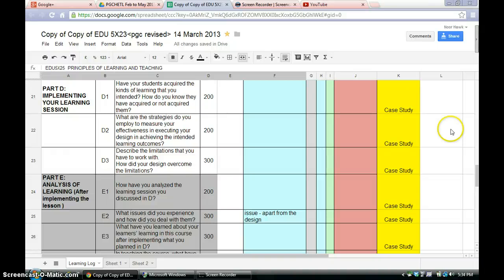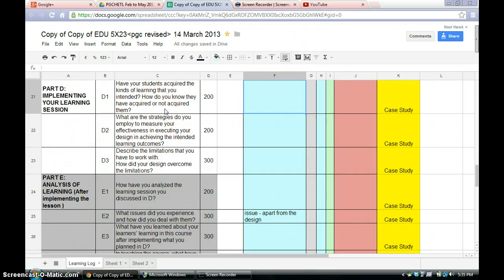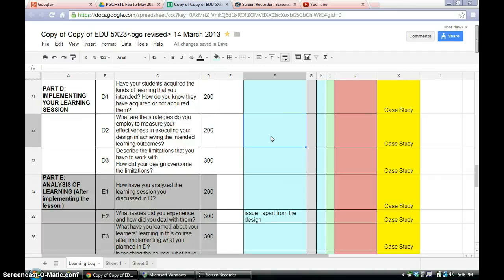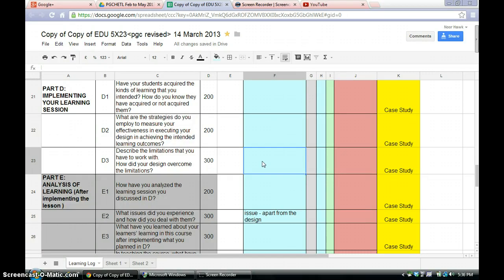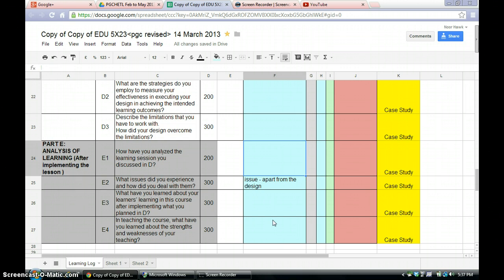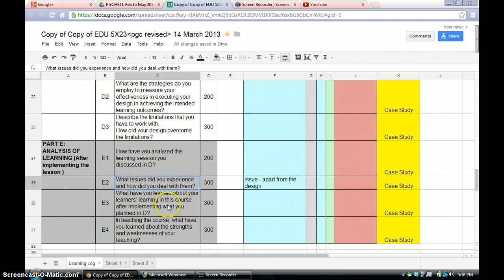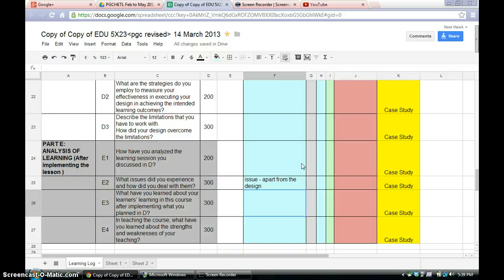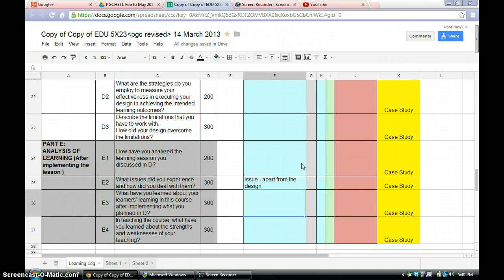EDU 5523 Part D and E: Case Study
Discussion on Case Study, Parts D and E